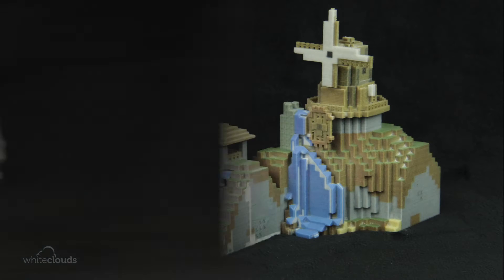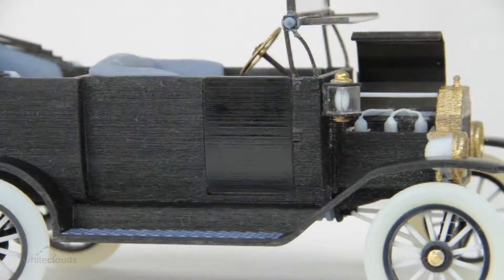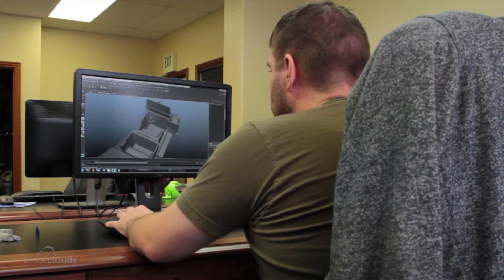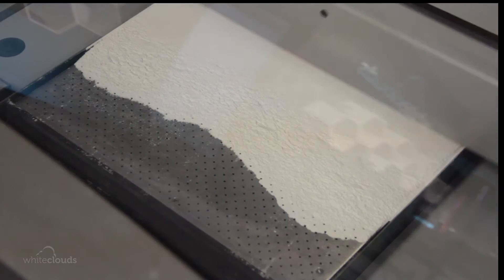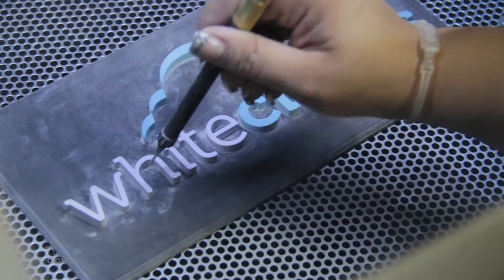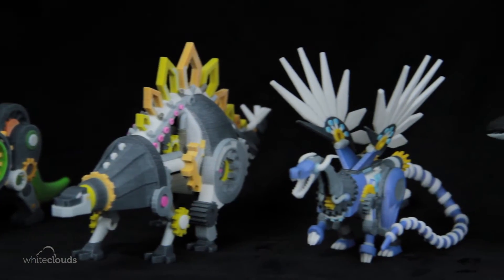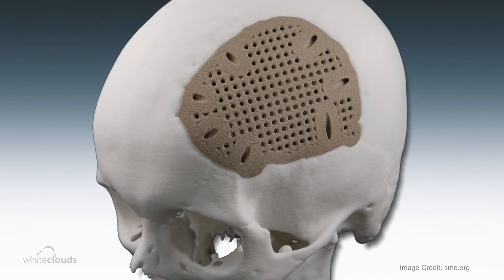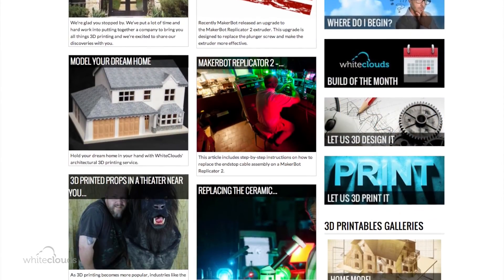What is 3D Printing? - WhiteClouds.com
3D Printing is the name given to several additive processes that all produce objects made from 3D digital models. By laying down material one layer at a time, a 3D printer turns a virtual image on a computer into a physical object.

3D printing technology has been around for years but has recently moved from very expensive professional rapid prototype machines and difficult-to-use DIY kits to an astonishing range of consumer-friendly and commercial applications. This super technology is overturning many industry norms by opening up possibilities to materialize designs that were previously very difficult to execute or cost prohibitive to manufacture. Almost every day more exciting discoveries are being announced in the emerging 3D printing industry.

Bear in mind that 3D Printing is not a single technology. As of 2013, there are more than thirty different processes; each using different materials and sharing little in common. While we are expecting greater integration in the future, we have no idea how fast or how far reaching these developments will be.

Video & Image credits:
You-tuber OhmEye1
Nike.com
New Balance
Wake Forest Institute